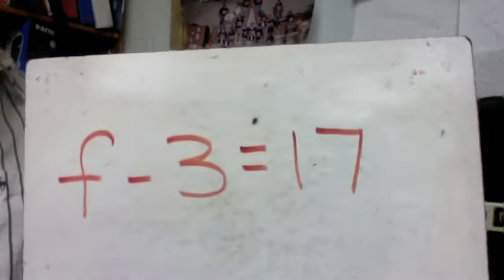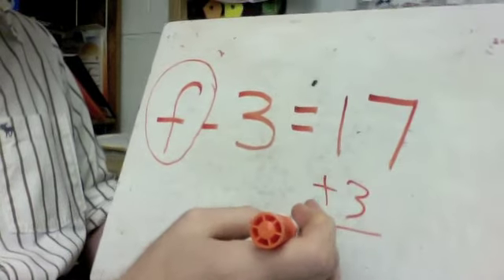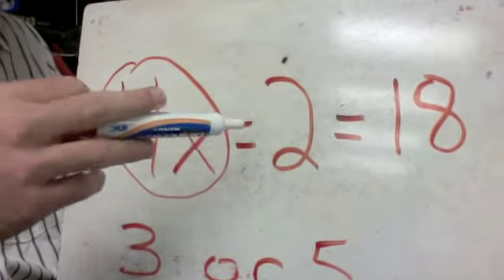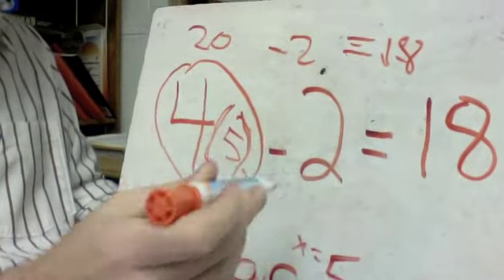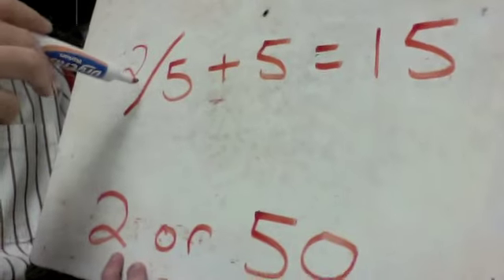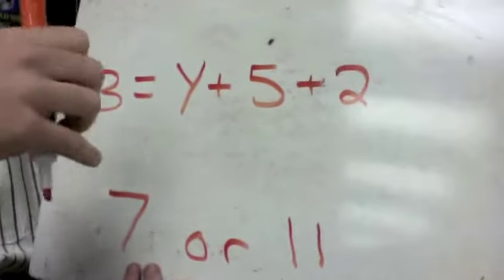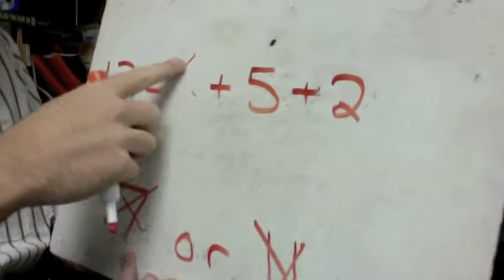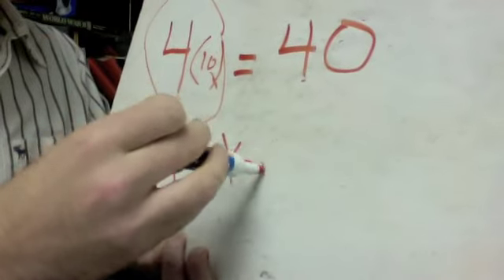Simple Input Output